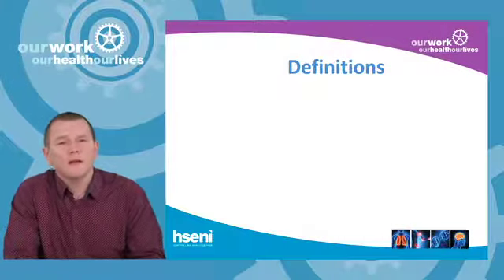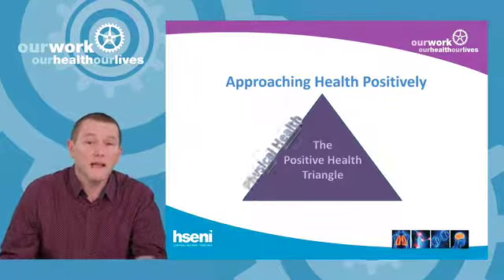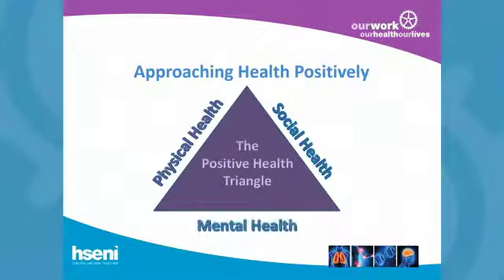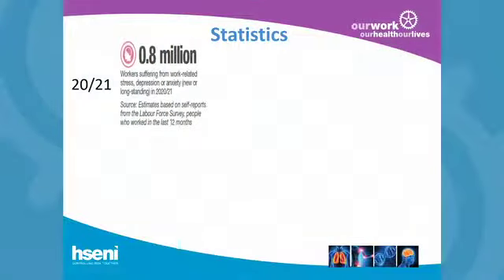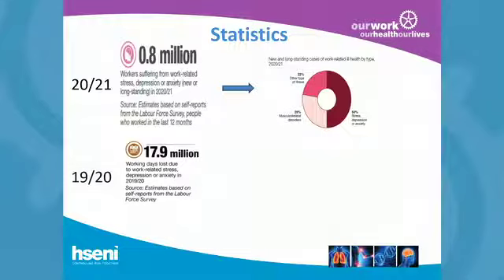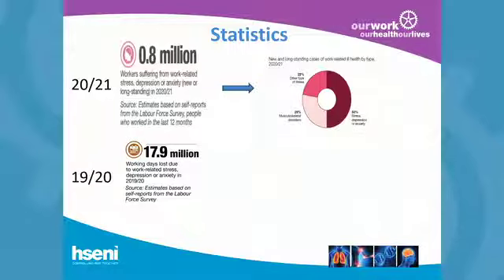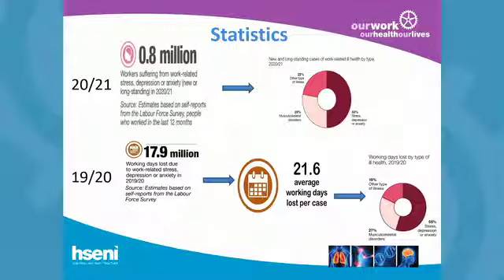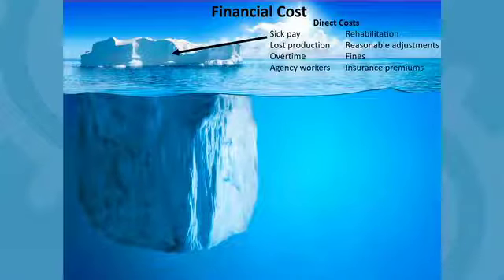Managing Work-related Stress - The Line Managers Role (Part 1 of 3)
In this video we will look at - Adopting a better approach to health and a business case for managing work-related stress.